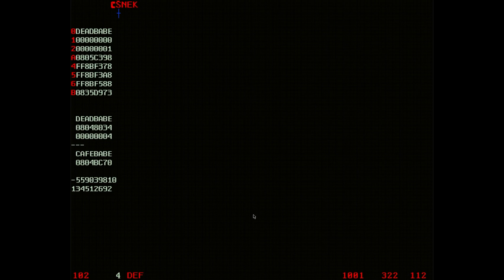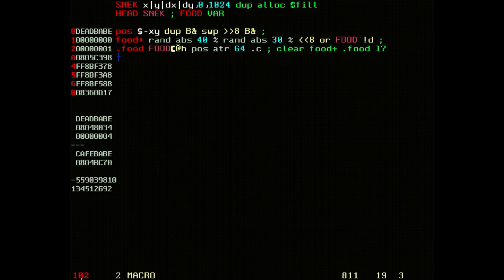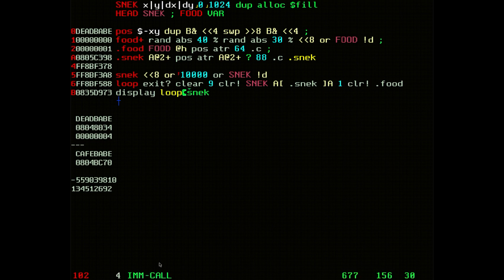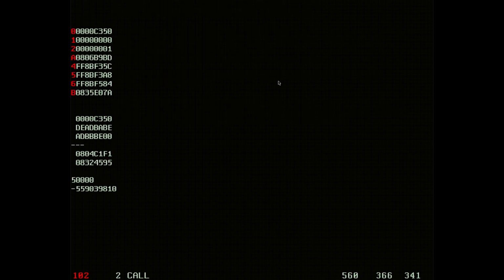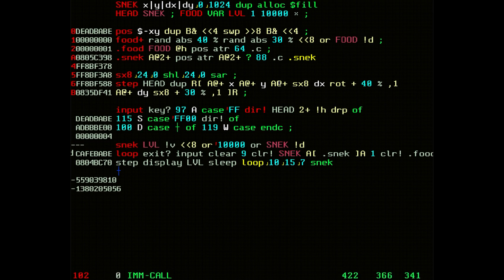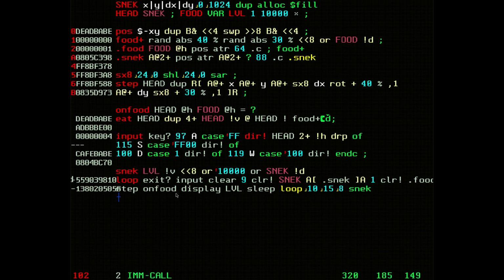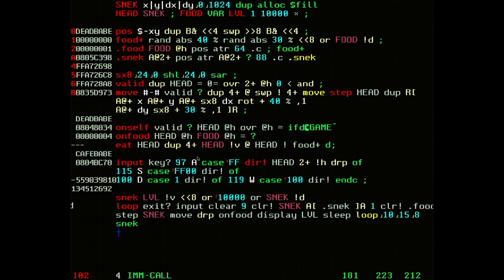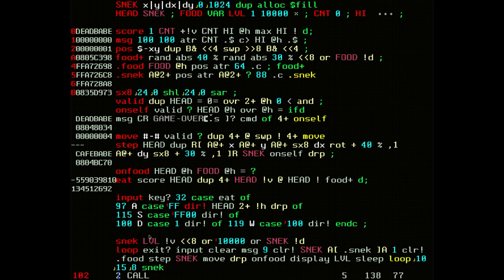PC32: The Snake Game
Programming the classic Snake Game, but, ur a wizard(if u go along with me).